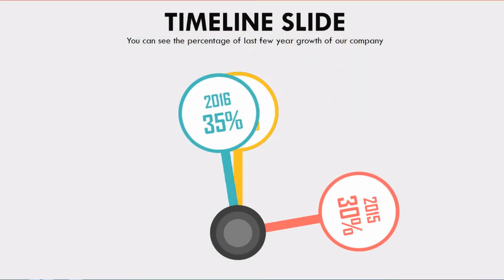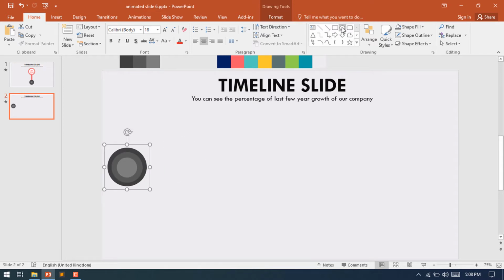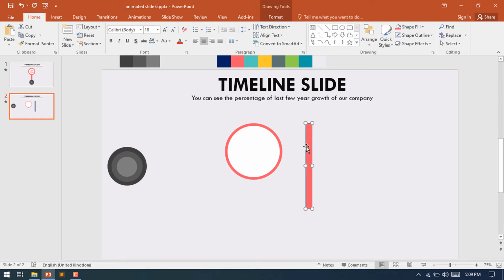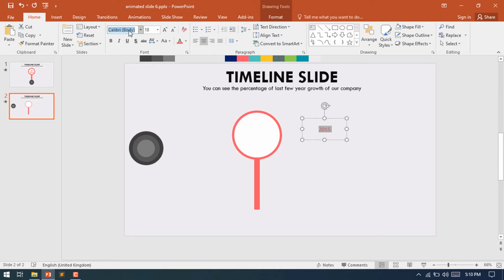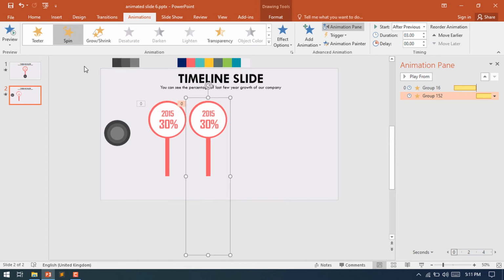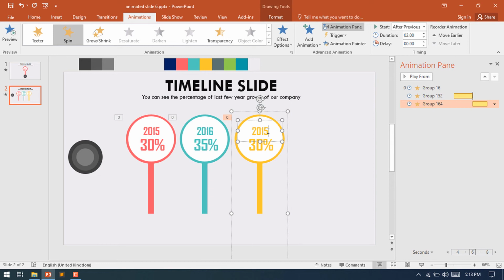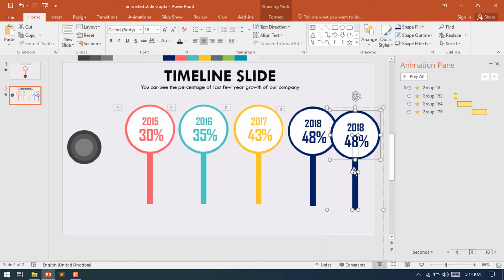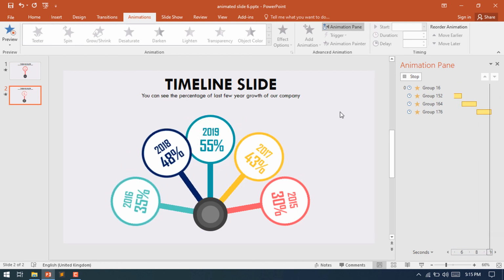Animated Timeline Slide in PowerPoint Tutorial | PowerPoint Designer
Hey viewer, you can feel free to download this template and explore that design! ❤ Your good or bad opinion for this template will be an inspiration THANK YOU! ✊

Our says for you, ✊
In PowerPoint Designer, you will get amazing powerpoint tutorial. Powerpoint presentation is neccessary in our caeerer life. You can also make powerpoint presentation tutorial in youtube. You can make powerpoint animation. There are lots of video on animation in our channel. Moreover, there are lots powerpoint animation tutorial made by our powerpoint stuffs. You can apply lots of unique powerpoint animation tricks. You can use powerpoint animation video for making education, coorporate life etc. You can make powerpoint animation tutorial on motion graphics.
Use powerpoint animation 2010, 2013, 2016 for making infographic. Powerpoint animation effects is simple but use smartly! Increase powerpoint presentation skills by watching powerpoint tutorial advanced
Your Opinion is my inspiration!

Software: PowerPoint 2016 and Camtasia 9